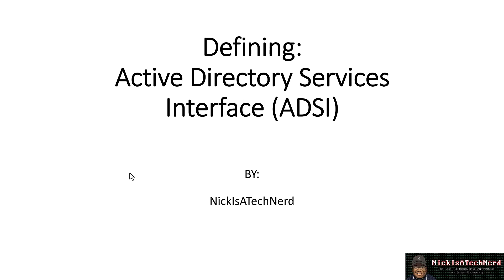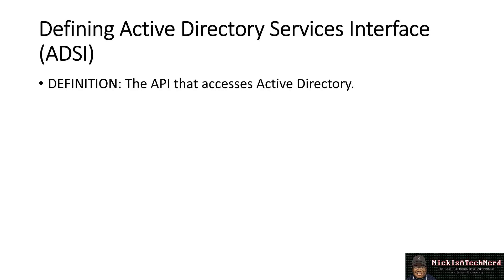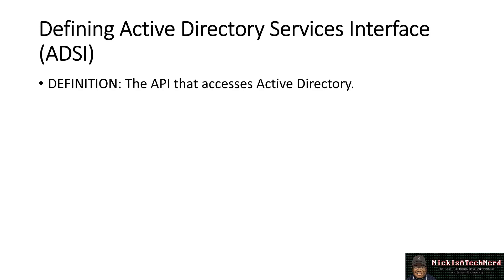Defining: Active Directory Services Interface (ADSI)